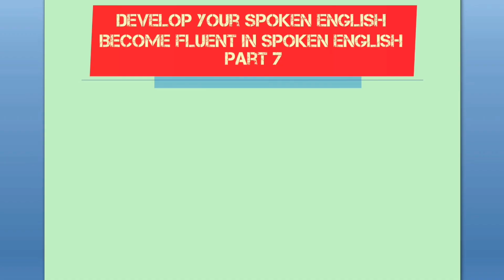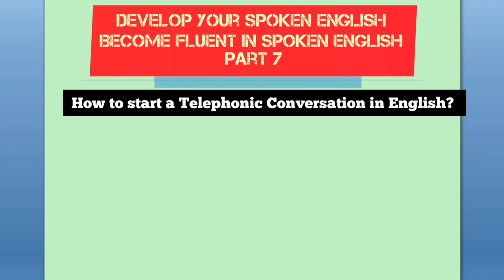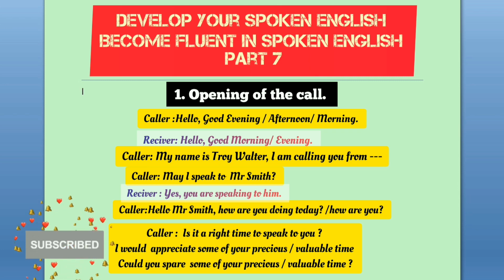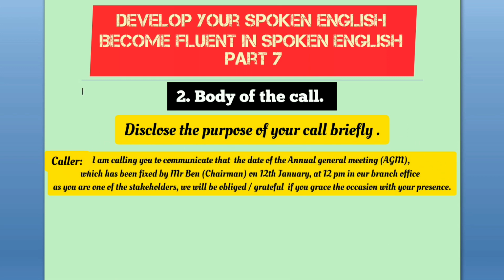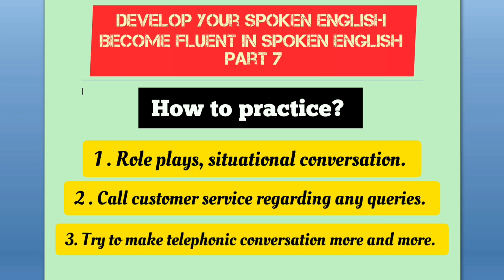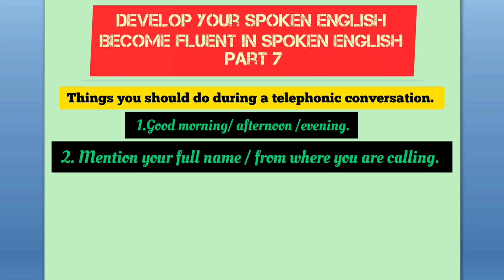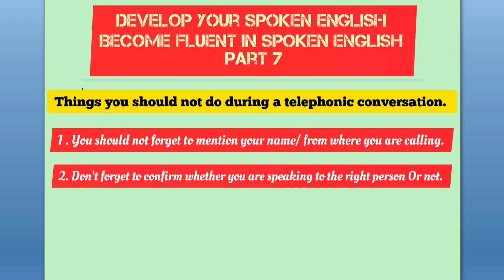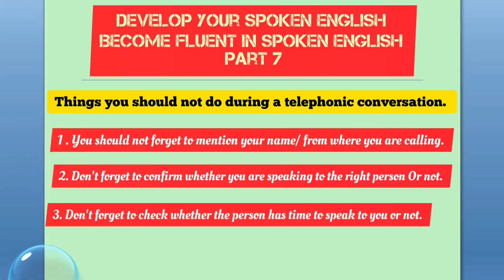Develop your SPOKEN English 7 | English Speaking Practice ☎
Learn How to Start a Telephonic conversation in English ||  Develop your SPOKEN  ENGLISH 7 ||  English Speaking Practice ||  Professional Telephonic conversation ||  Become Fluent and Confident in SPOKEN ENGLISH || MUST WATCH Special Importance on INNOVATIVE Tele communication Techniques ||  Telephonic skills || conversation || English Conversation practice || English Speaking Practice

  You Tube Handle@WisdomZone

00:00 Intro
01:04 How to Start a Telephonic conversation in English
01:45  Elements of a Telephonic conversation in English
02:08 Opening of the call
05:01 Body of the call
06:14 Closing of the call
07:12 Latest practice techniques
07:57 Things you should do in a telephonic conversation
09:07 Things you should do in a telephonic conversation
10:50 Topics to practice a telephonic conversation
11:30 Extro

Links of Previous Parts (Part 1 to 6 )

How to book a doctor's appointment in English.